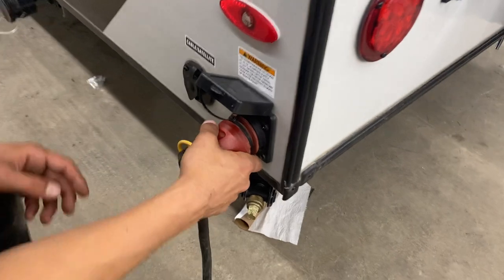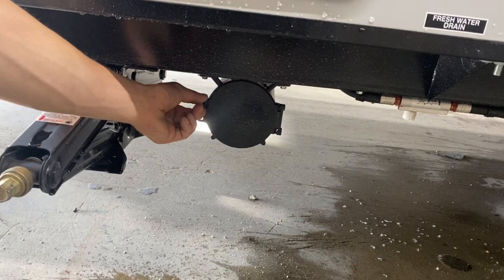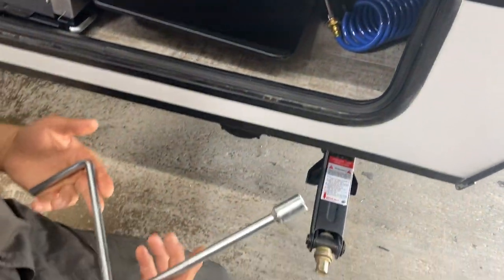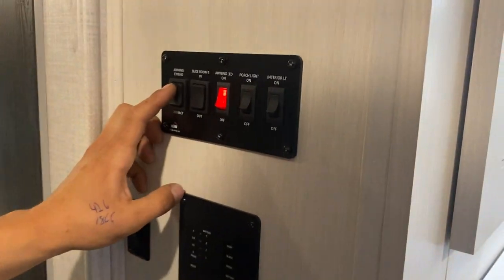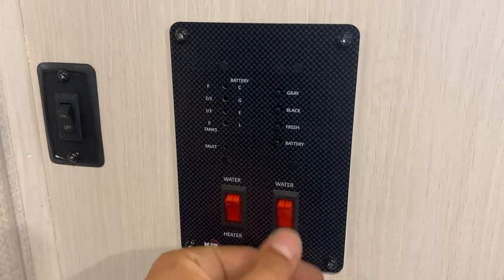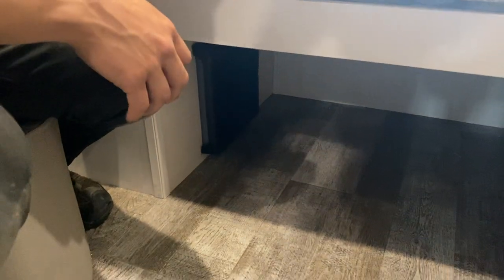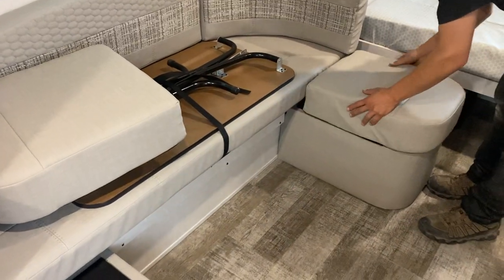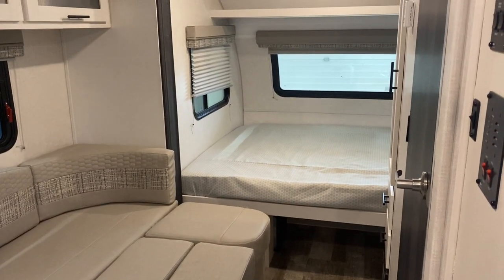2021 RPOD 179 Stock# 12778